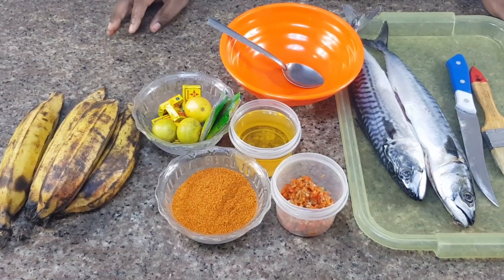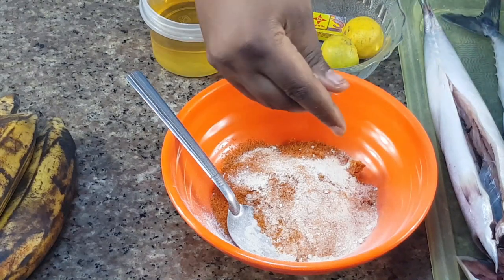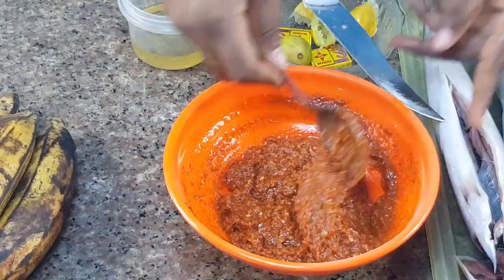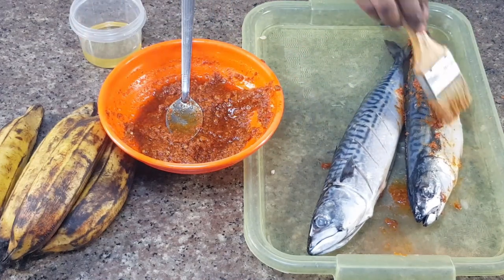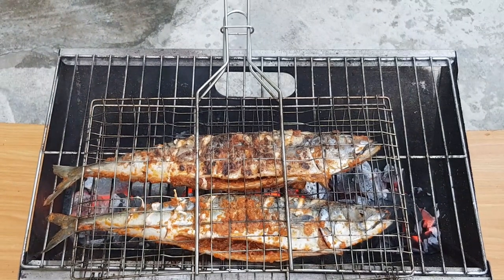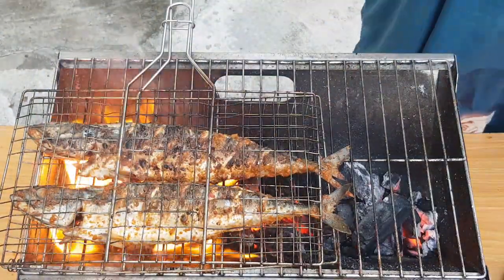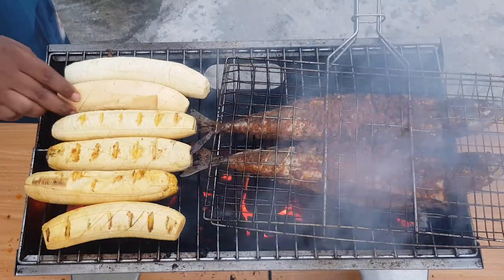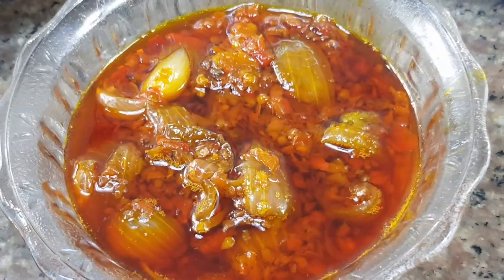Delicious Grilled fish/MACKEREL or TITUS FISH AND PLANTAIN/Nigerian FOOD/Barbecue Fish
HOT TO MAKE GRILLED MACKEREL/TITUS FISH.

"A barbecue can refer to the cooking method itself, the meat cooked this way, or to a type of social event featuring this type of cooking. Barbecuing is usually done outdoors by smoking meat over wood or charcoal. Restaurant barbecue may be cooked in large, specially-designed brick or metal ovens. Barbecue is practiced in many areas of the world and there are numerous regional variations." - Wilkipedia

Barbecuing techniques include smoking, roasting, and grilling. The technique for which it is named involves cooking using smoke at low temperatures and long cooking times (several hours). Grilling is done over direct, dry heat, usually over a hot fire for a few minutes.

Ingredients

- 2 Mackerel/Titus Fishes
- Fresh pepper
- Onion
- Ginger and Garlic Powder
- Suya Spice
- Lemon
- Maggi Chicken
- Salt
- Oil
- Plantain